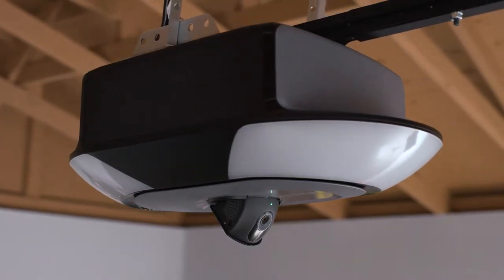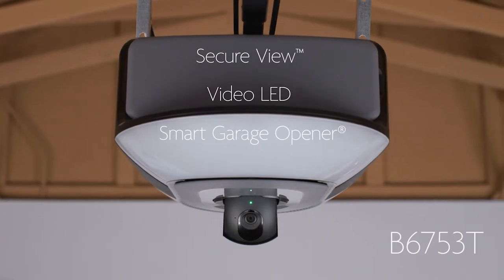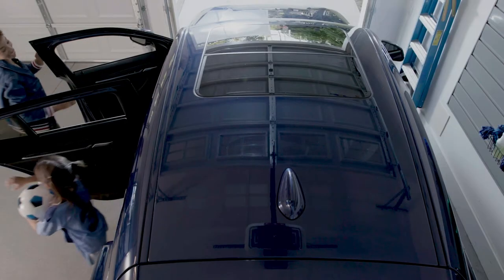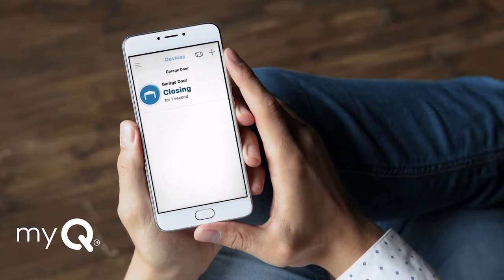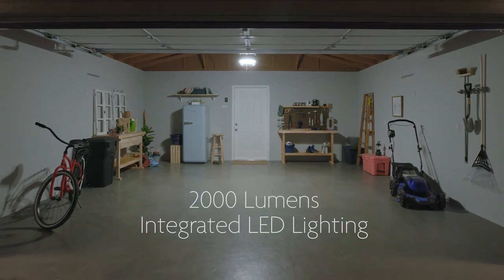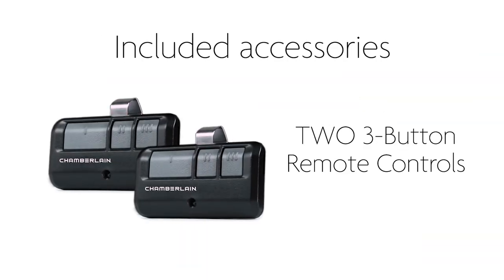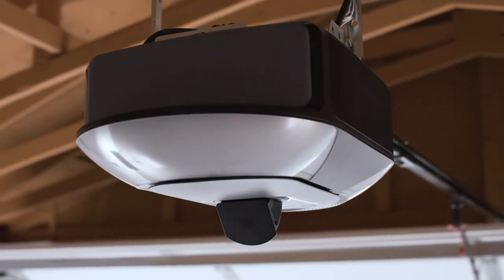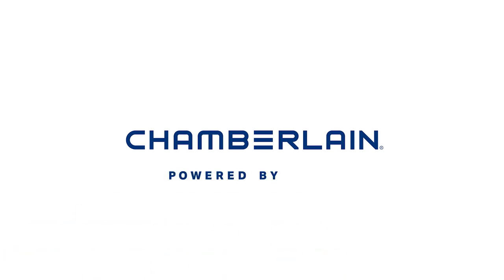myQ Chamberlain B6753T Secure View Smart Garage Opener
Put the power of Chamberlain to work for you with the B6753T garage door opener. With built in WiFi and integrated myQ® technology you can open and close your garage door directly from your smart device – anytime, anywhere. Never change a lightbulb again with bright LED lighting that lets you clearly see the high traffic areas of your garage. The ultra-quiet belt drive system is virtually silent and vibration free.​